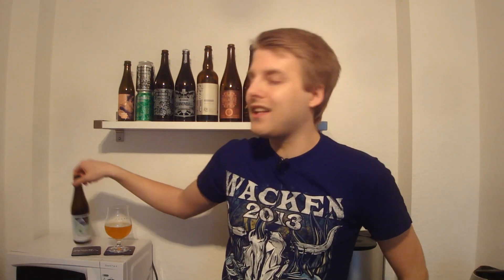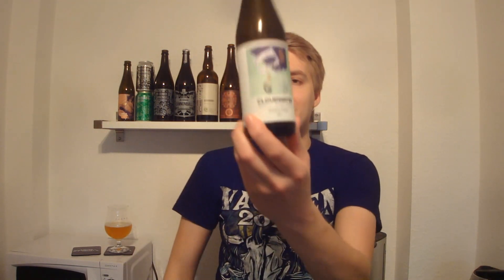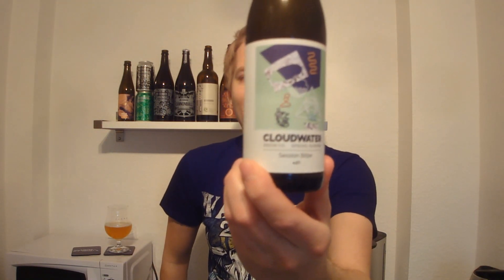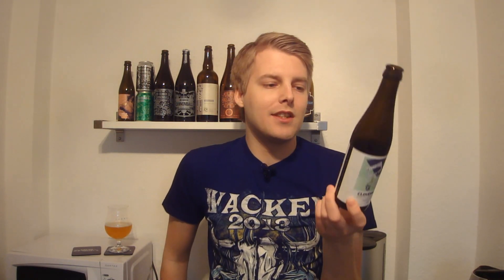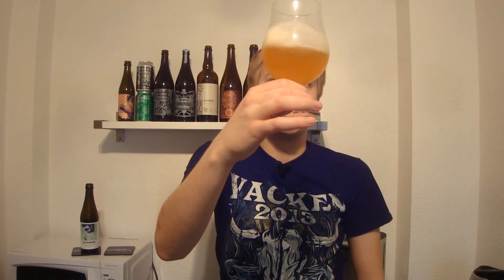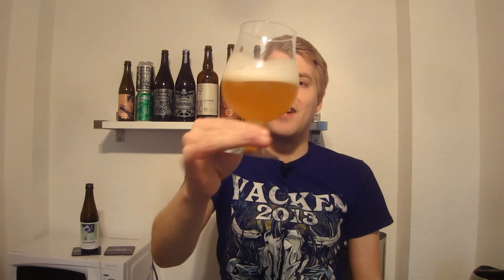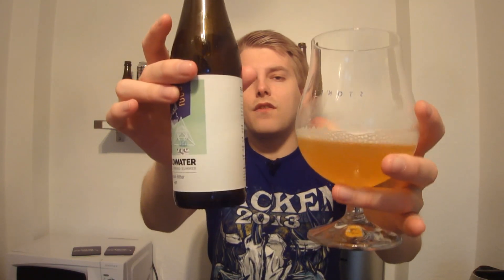TMOH - Beer Review 1954#: Cloudwater Spring/Summer 2016 Session Bitter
Information About This Beer:

Brewery: Cloudwater Brew Co.
Beer: Cloudwater Spring/Summer 2016 Session Bitter
Style: Bitter
Location: Brewed by Cloudwater Brew Co. in Manchester, England.
ABV: 4,5%
Rating: 85/100